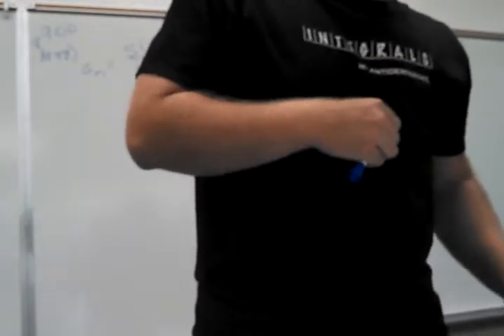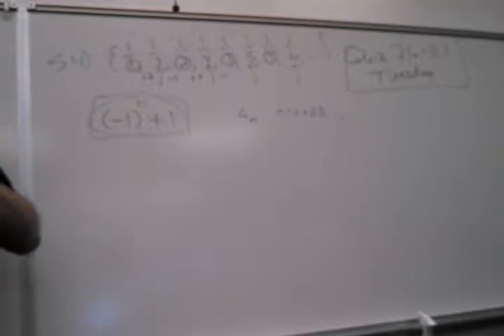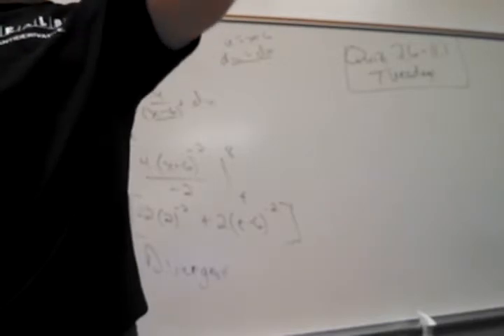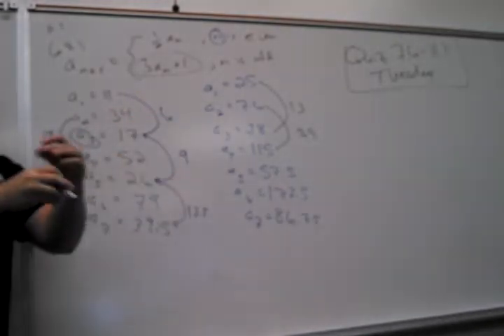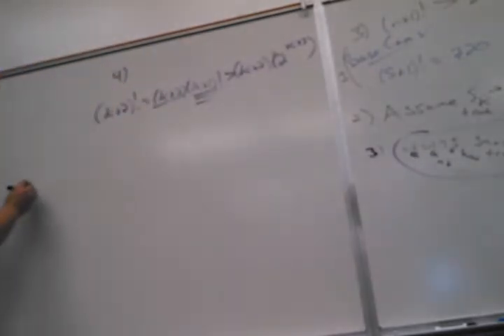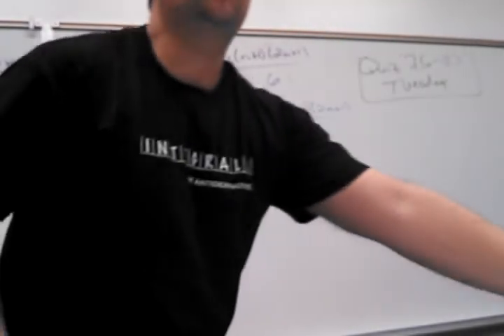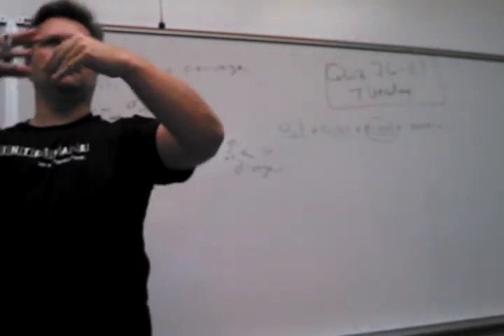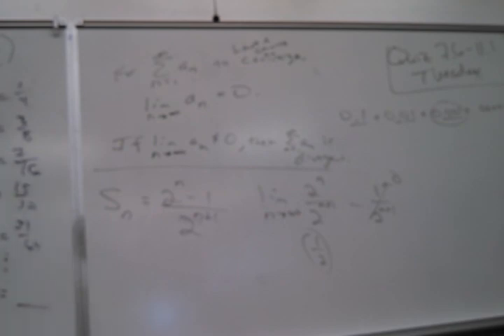Math 280, Sept 25 Lecture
Section 7.2 ... Blurry again, maybe due to low battery.